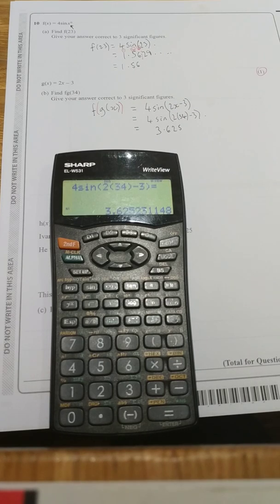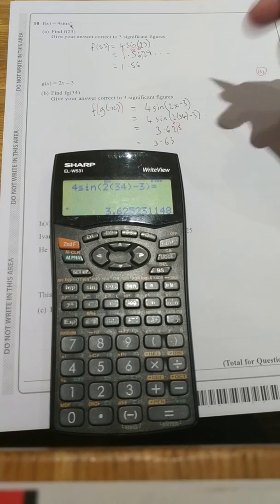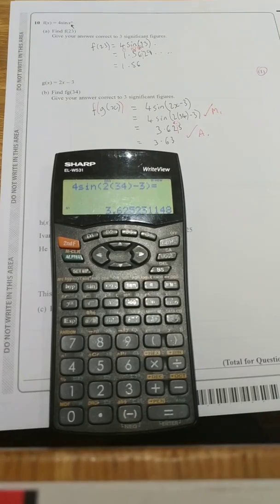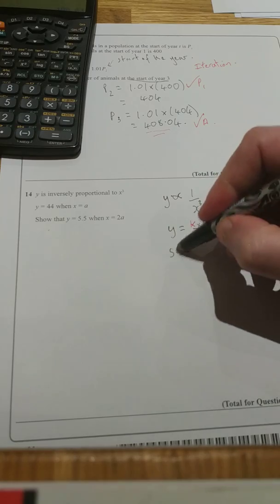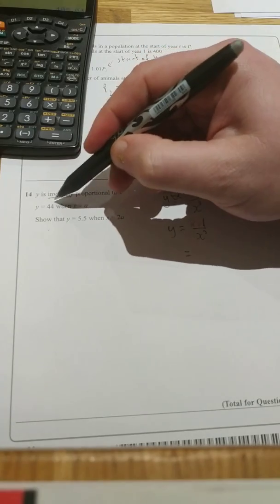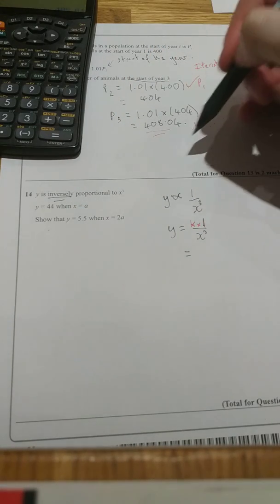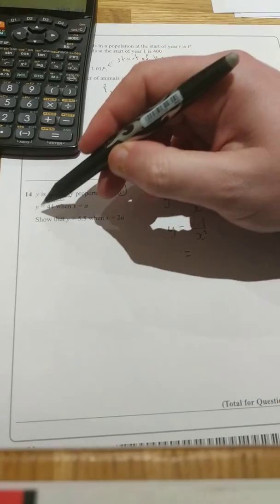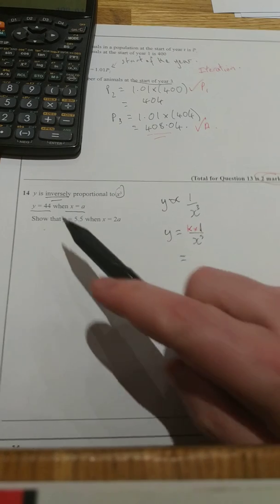Westbourne Mock 2 H Paper 3 Q10-14 part 1